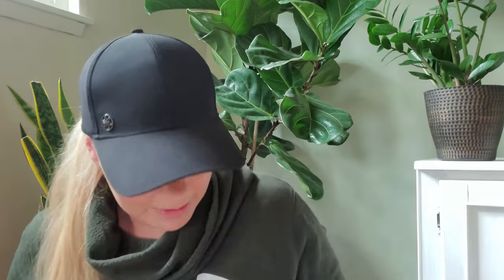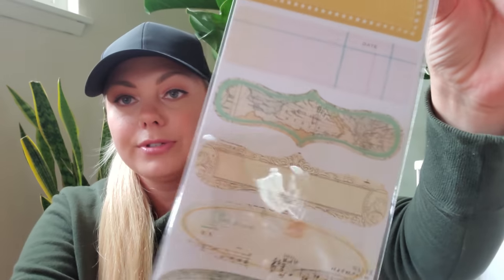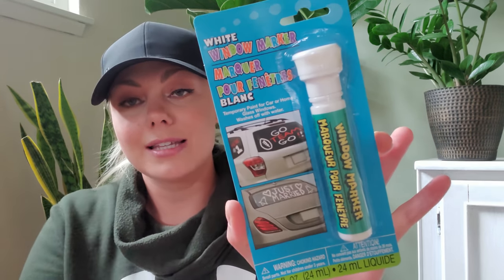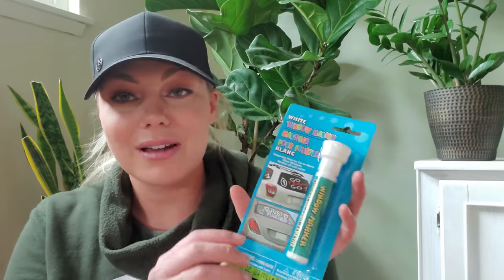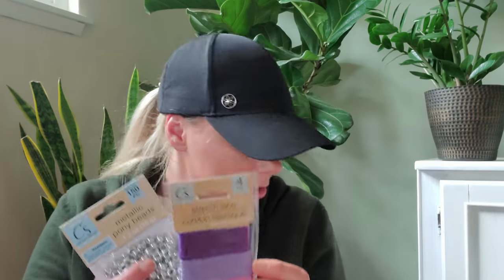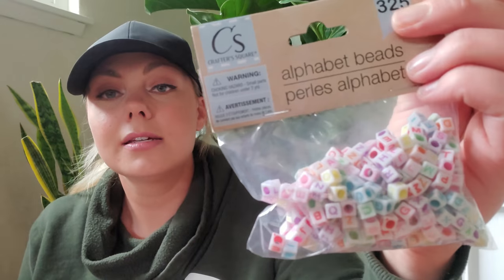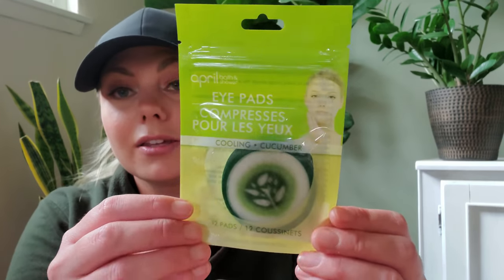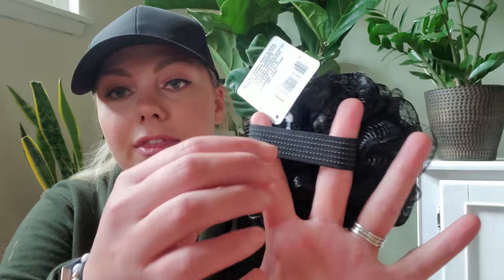DOLLAR TREE HAUL | SHOCKING NEW ITEMS! | JUNE 5, 2020